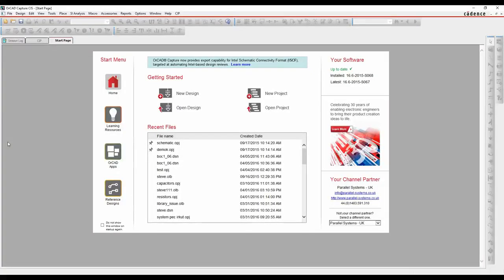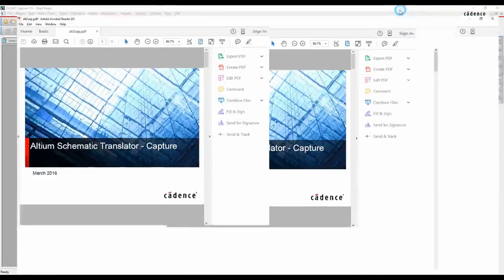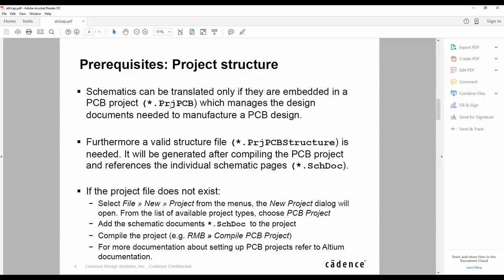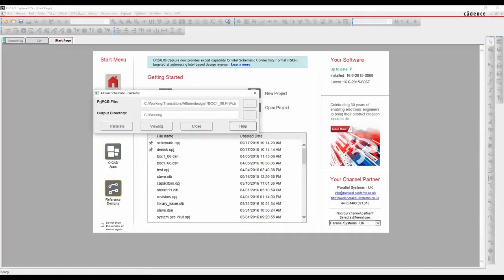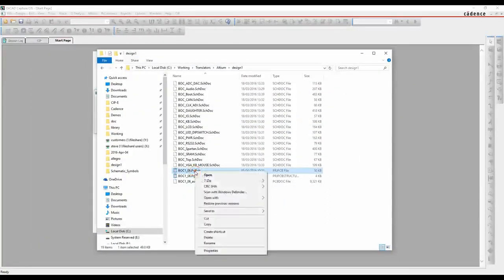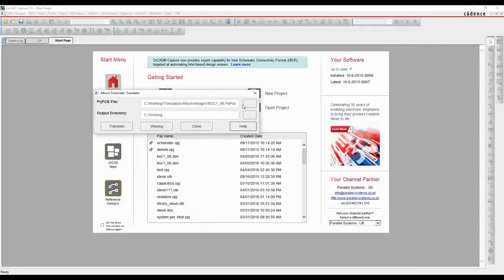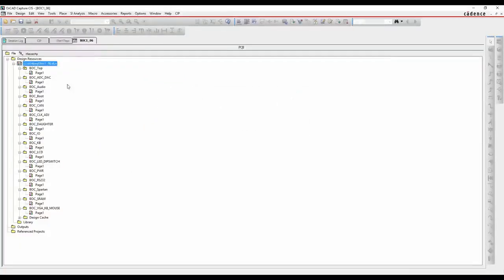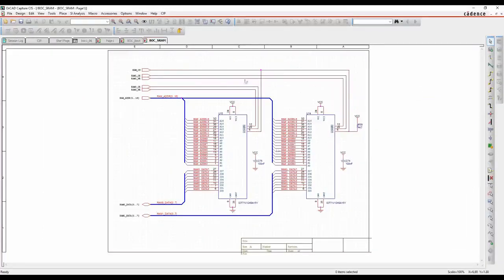Altium to Cadence OrCAD Schematic Translator